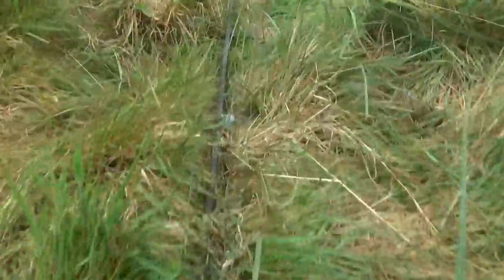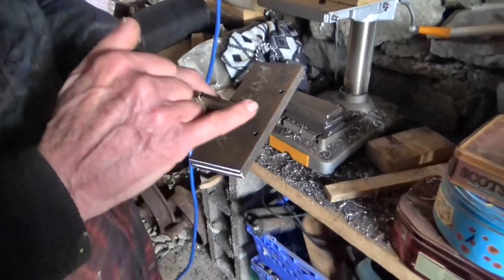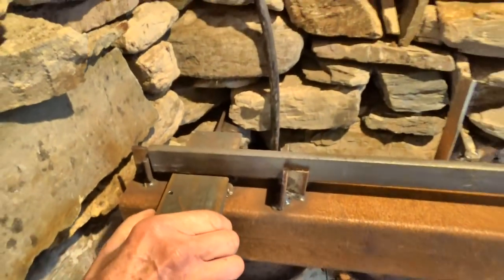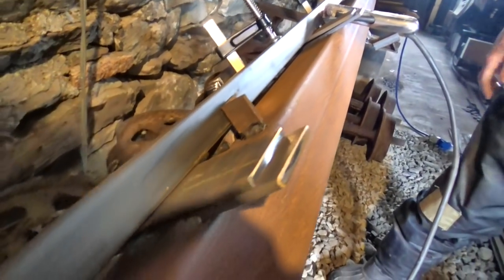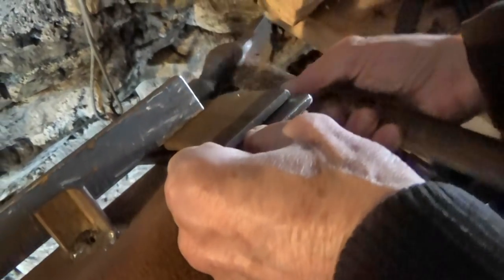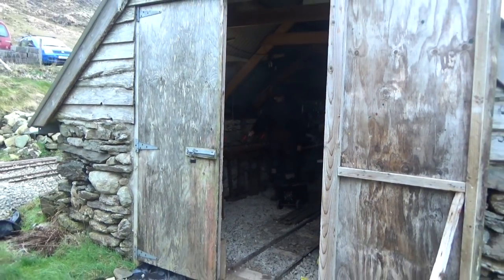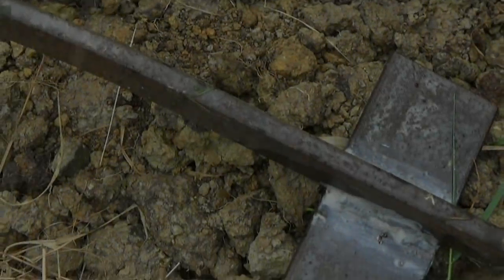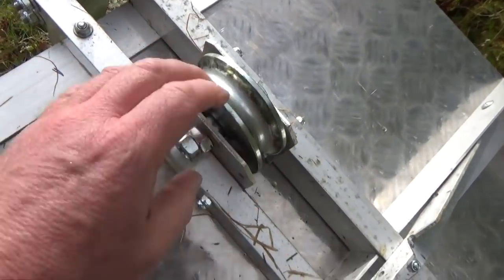How To Make Your Own Garden Monorail (And A Set Of Mono-Rail Points)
Monorail! Every garden needs one..

You can read more about the history of this design in the description of that video.